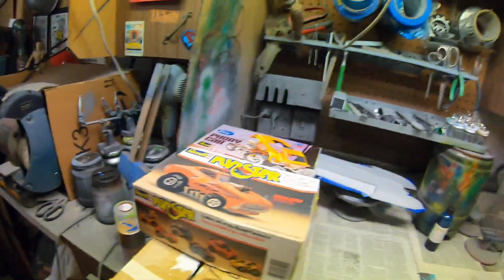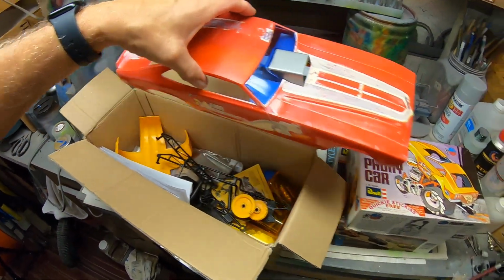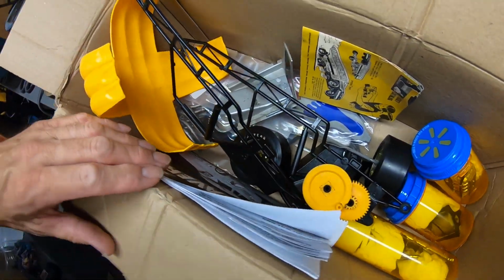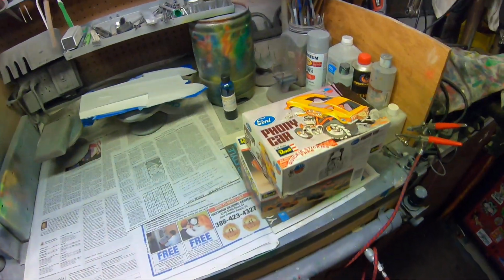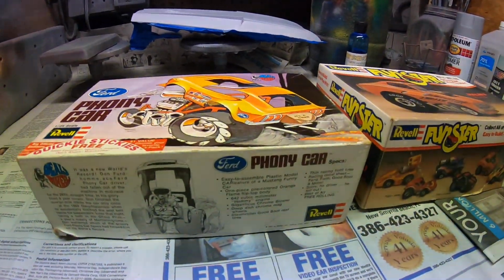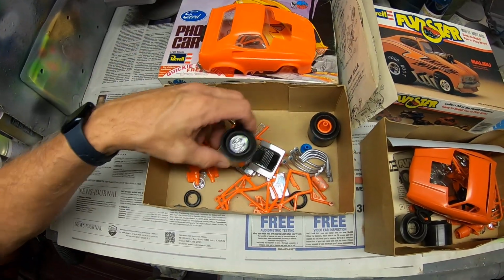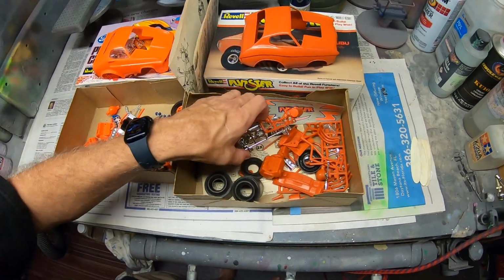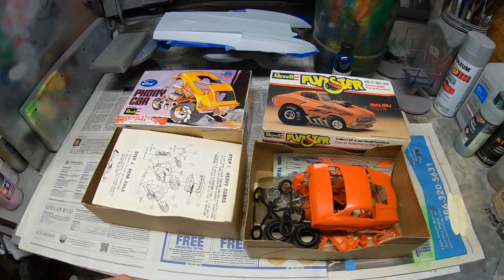Happy Labor Day Weekend! A few upcoming restoration projects to show you!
Unboxing a few killer vintage kit's I hope to get started on this fall for restoration!